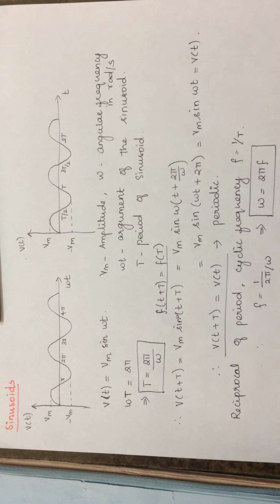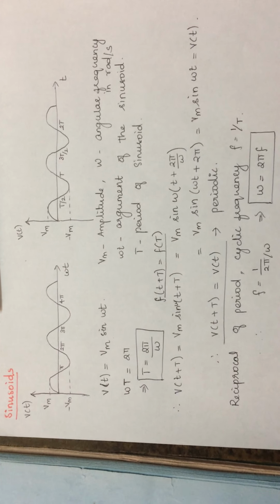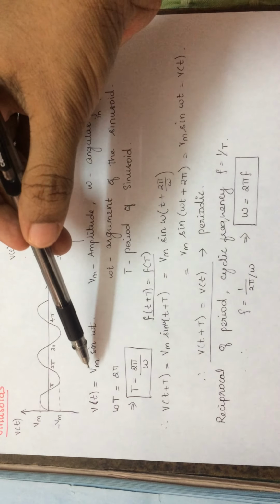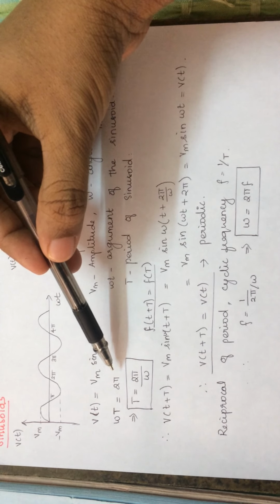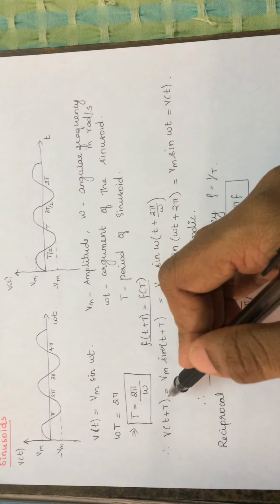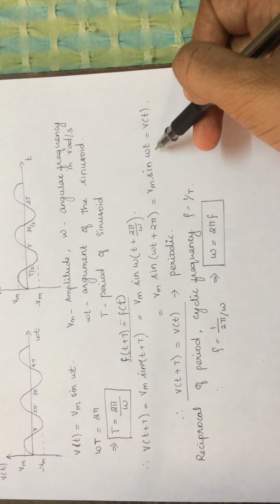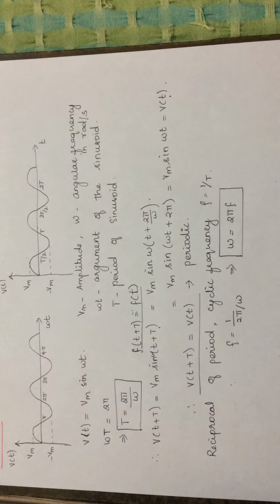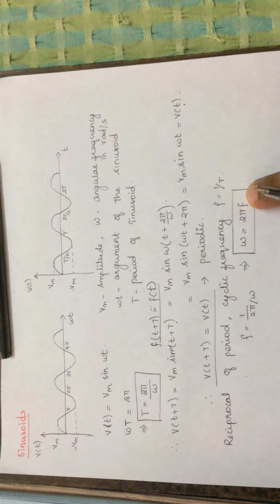Lec 17 - Sinusoids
This video discusses about the representation of sinusoids in AC circuits.